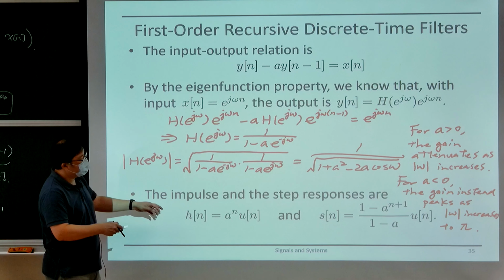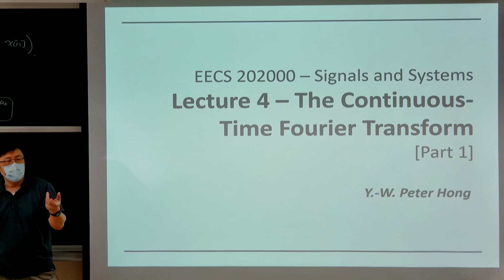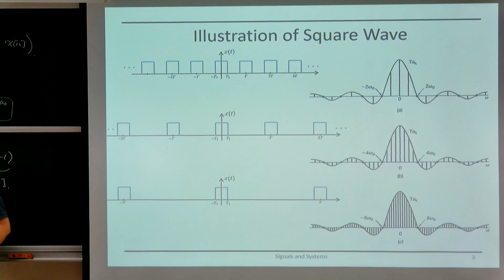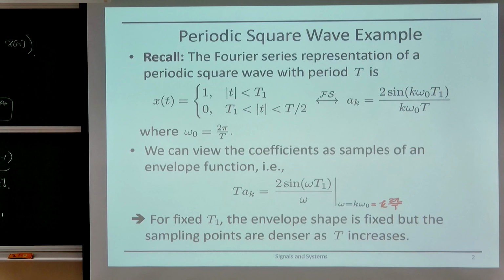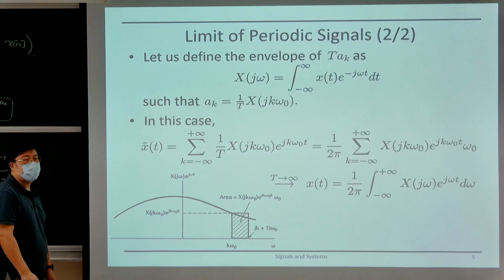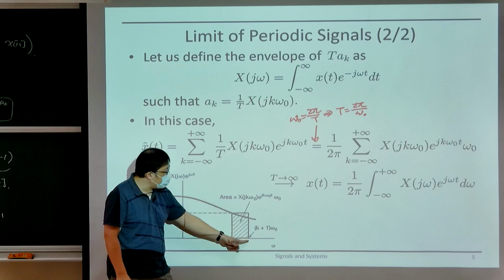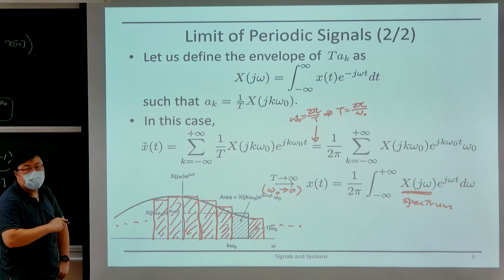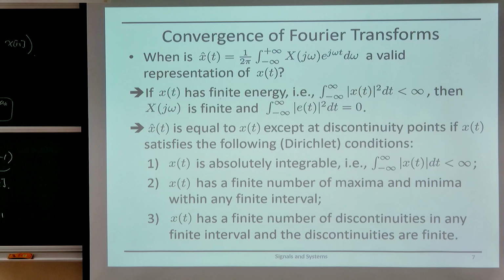11202洪樂文教授訊號與系統｜第12-3講 Fourier Series Representation of Periodic Signals IV